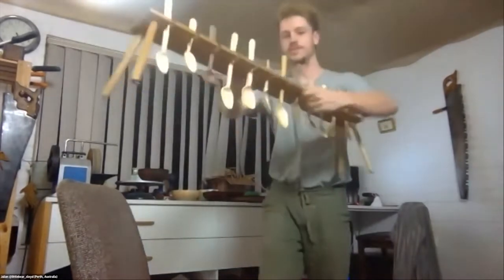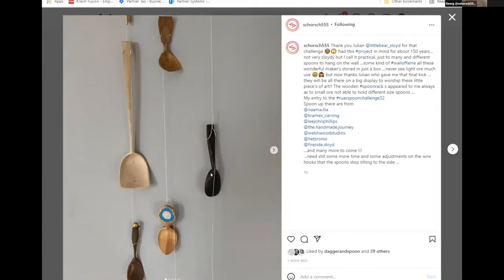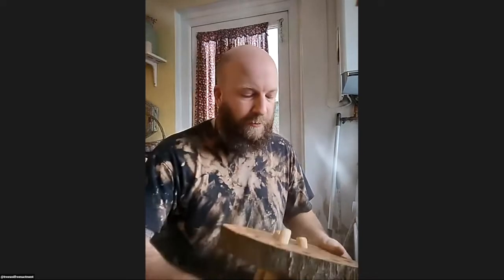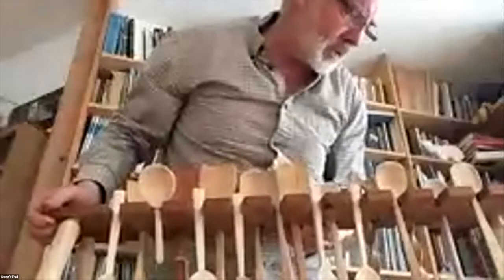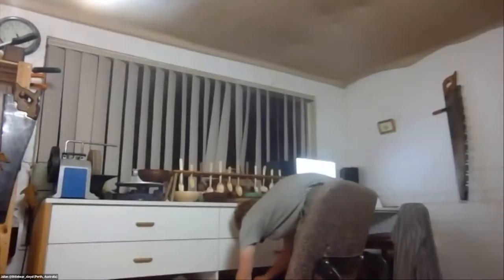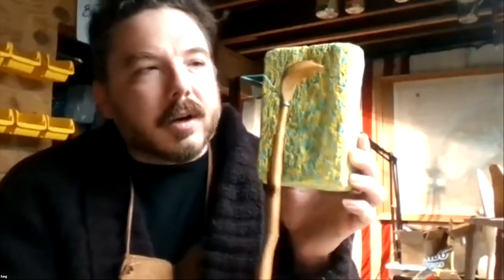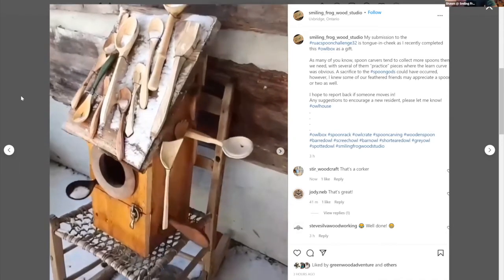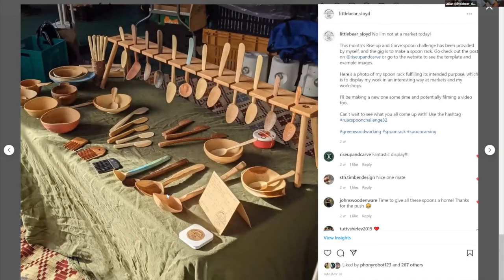RUAC Spoon Challenge 32 Show & Tell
RUAC Spoon Challenge 32 - Show and Tell - spoon rack.